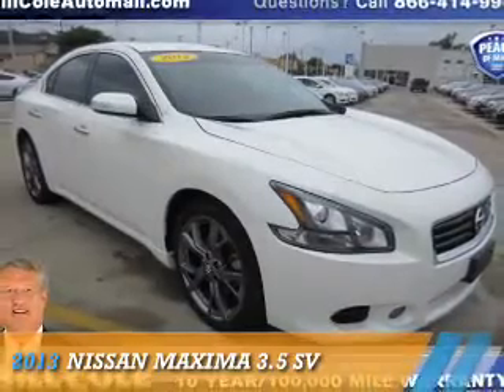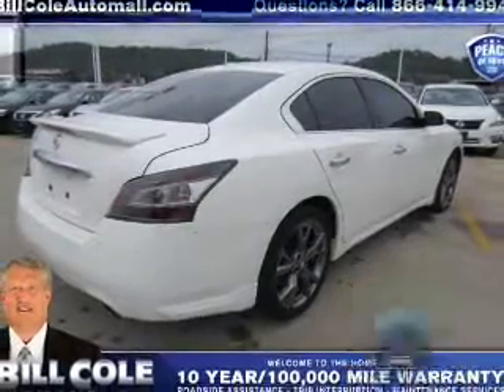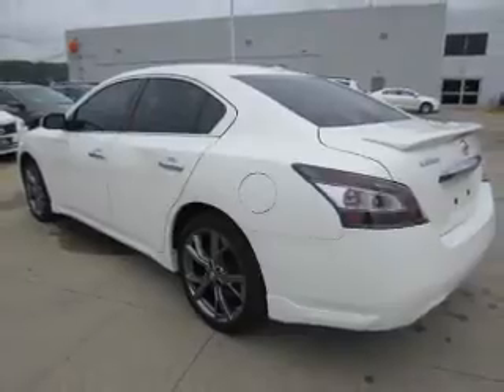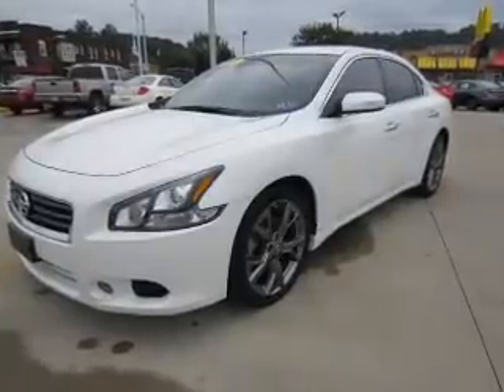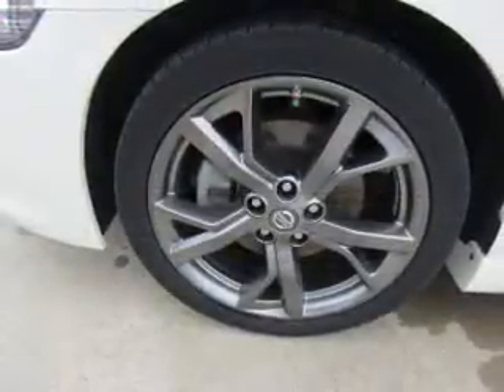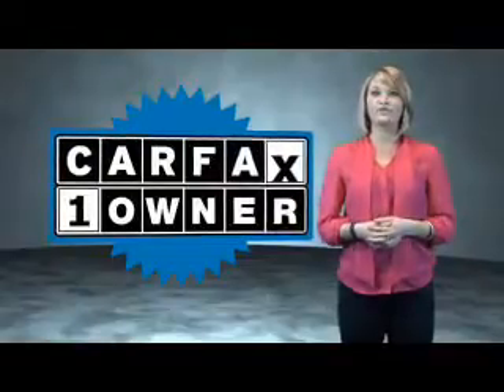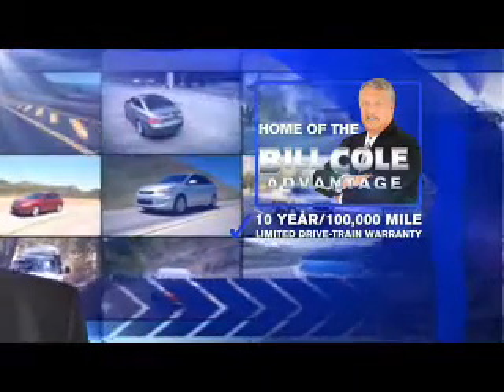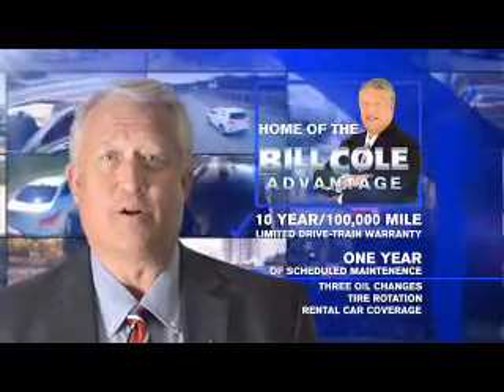2013 Nissan Maxima BN3057A - Ashland KY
Year: 2013
Make: Nissan
Model: Maxima
Trim: 3.5 SV
Engine: 3.5 liter 6 cylinder FWD
Transmission: CVT
Color:
Mileage: 19669
Address:
VIN:1N4AA5AP4DC814365